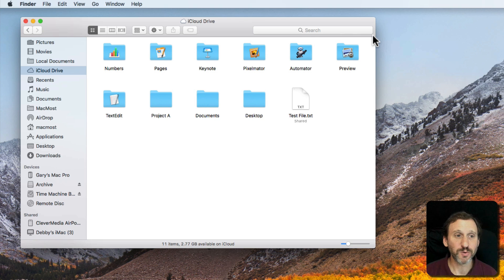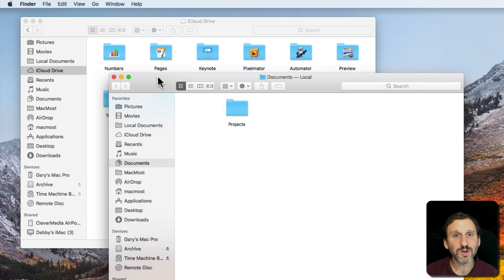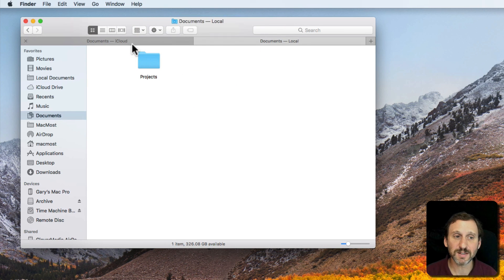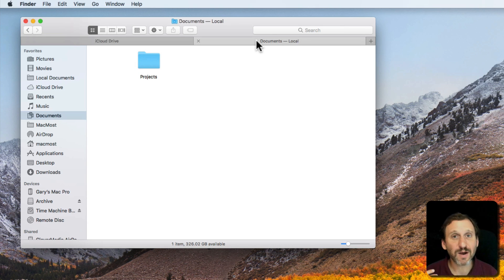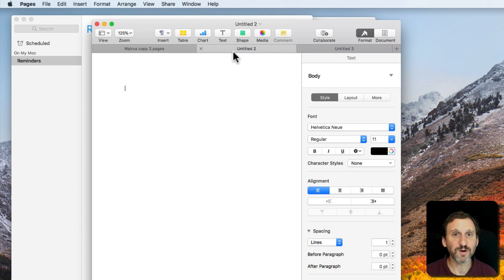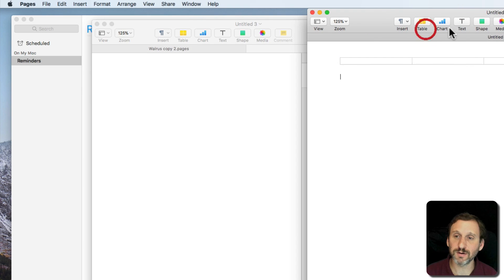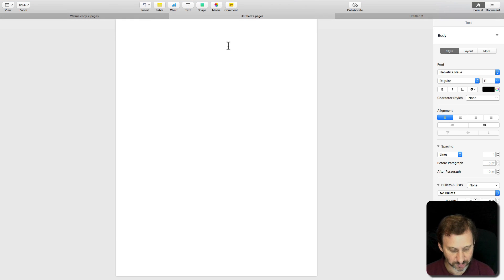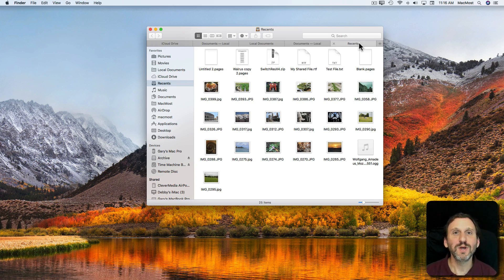A Beginner's Guide to Windows and Tabs (#1493)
If you are new to using Macs, then you may not know how useful tabs can be as an alternative to using multiple windows. You can use tabs in Safari, the Finder, and even inside of apps for document windows. It is easy to combine all windows into a single window with tabs, and also move tabs around and switch between them.